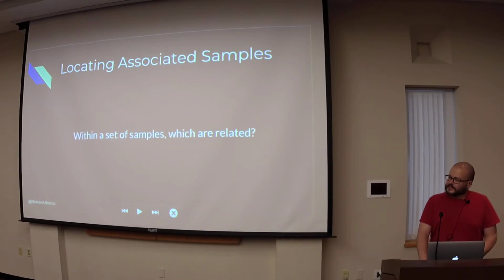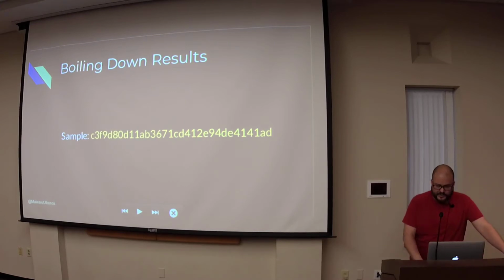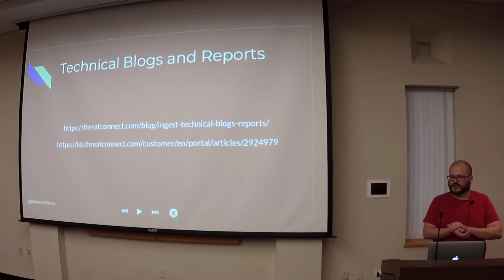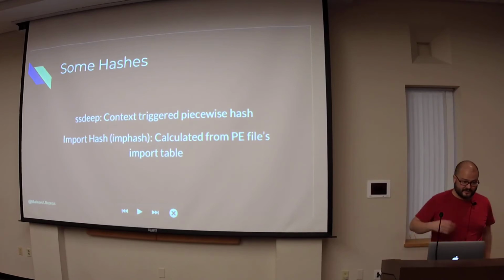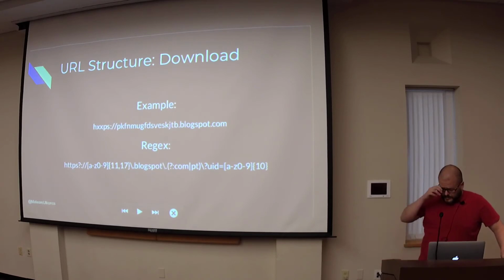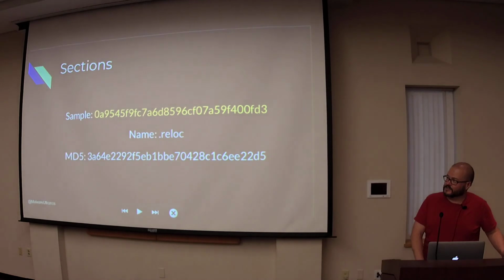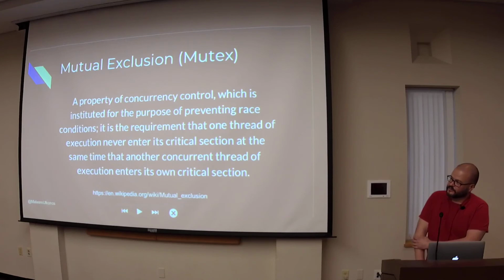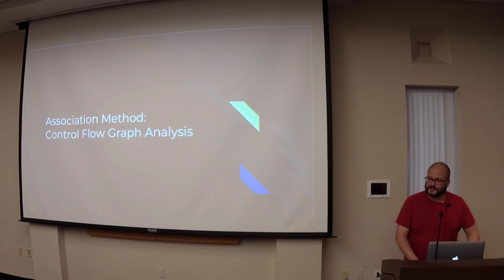BSides Delaware 2018 - Robert Simmons Comparing Malicious Files